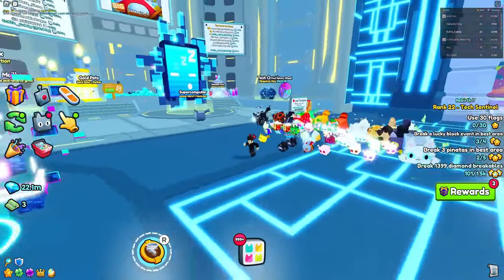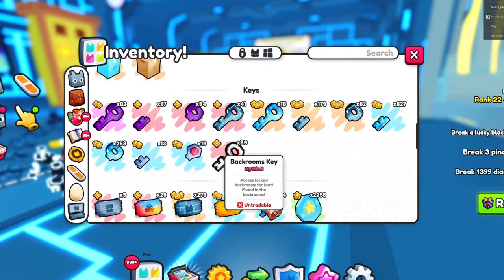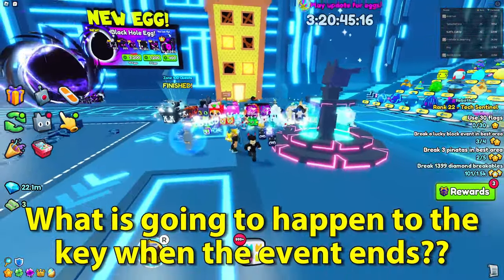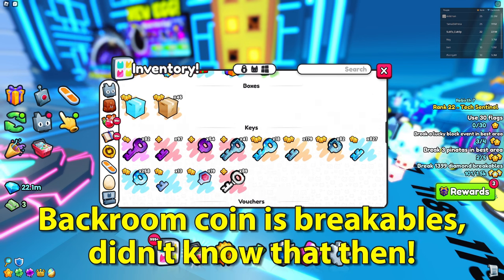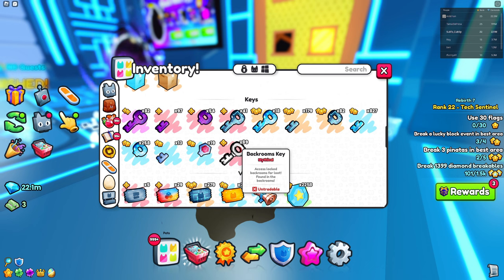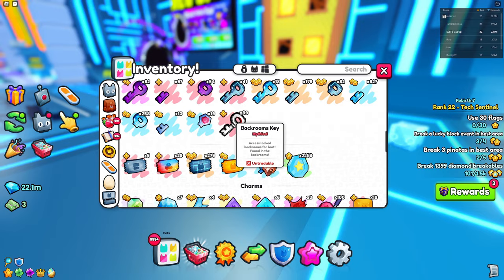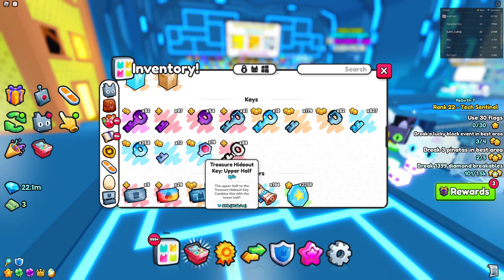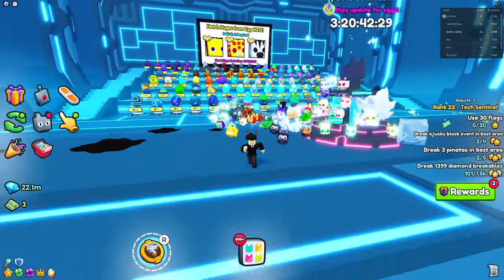🗑️ This Key Will Be USELESS Soon in Pet Simulator 99..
🗑️ Backrooms Key Will Be Useless Soon?? (Pet Simulator 99)

Are backrooms keys going to be useless after the Backroom Event ends in Pet Simulator 99??